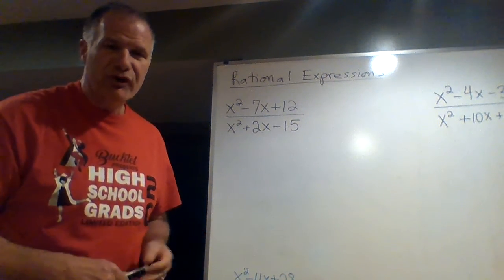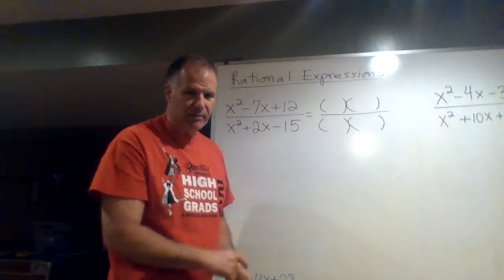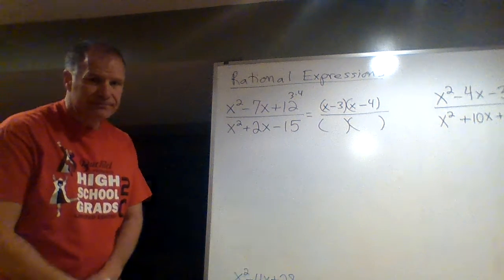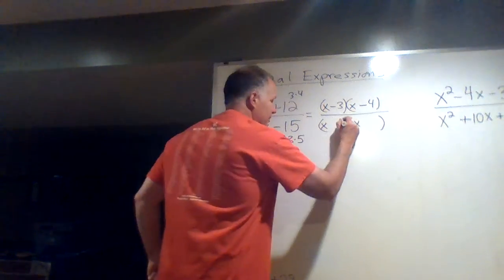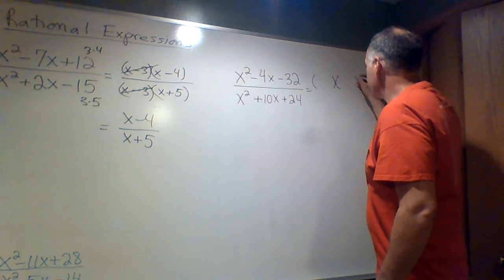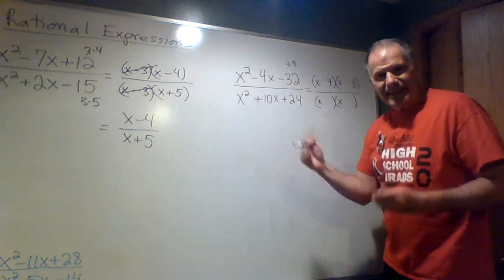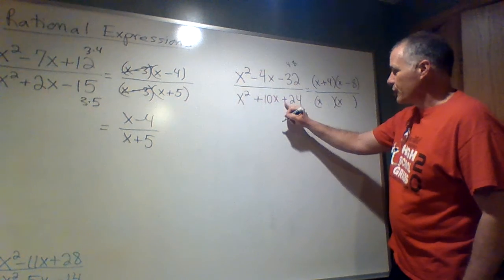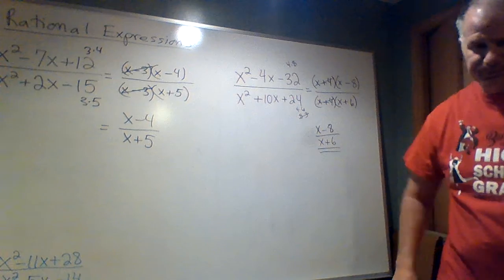Hrs Alg 2 4/27